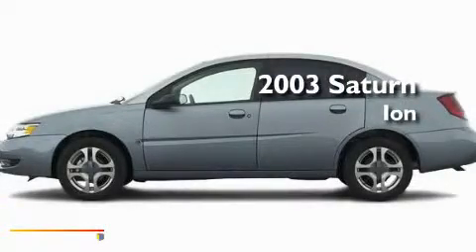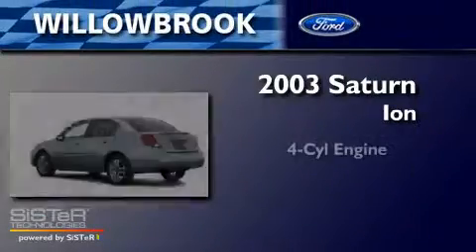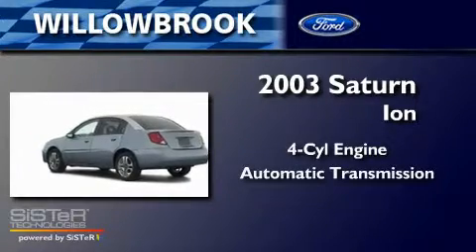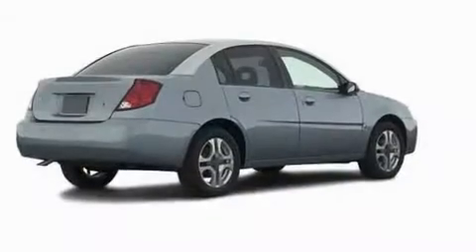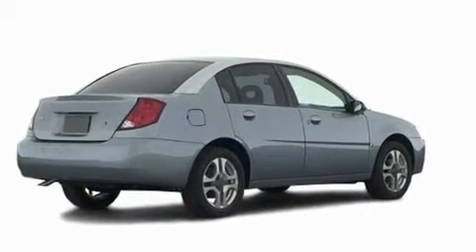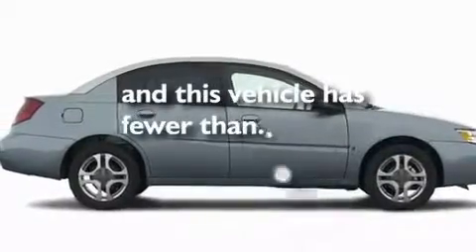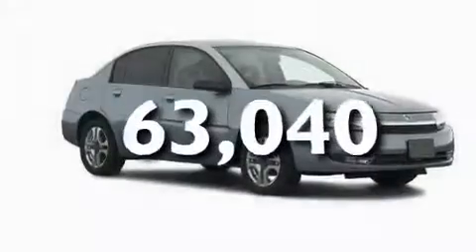2003 Saturn Ion Willowbrook IL